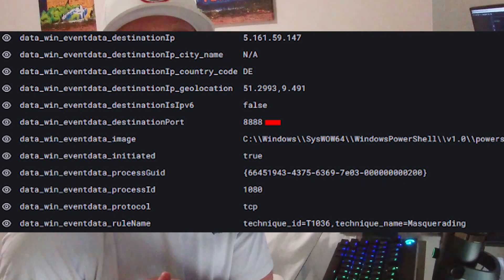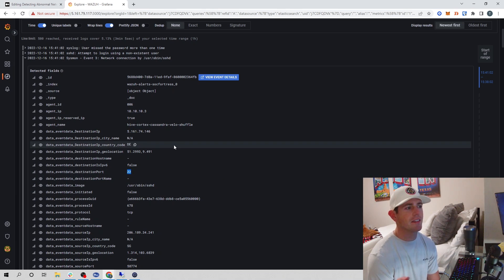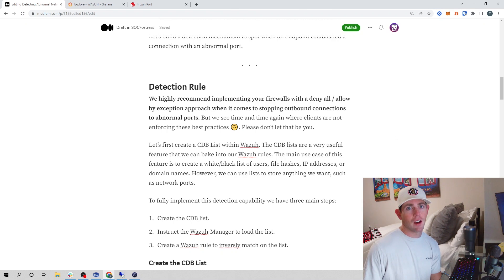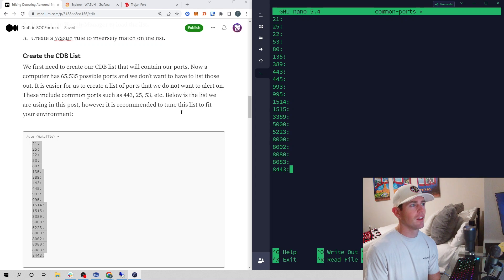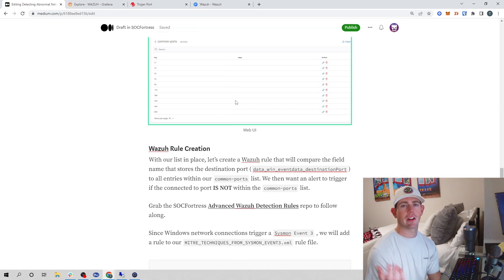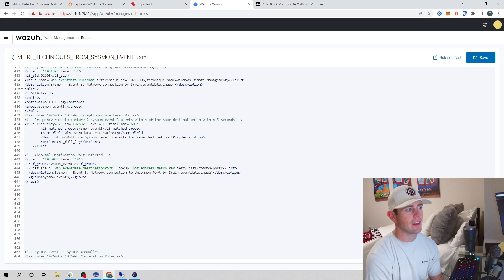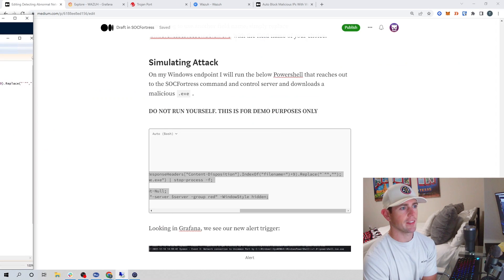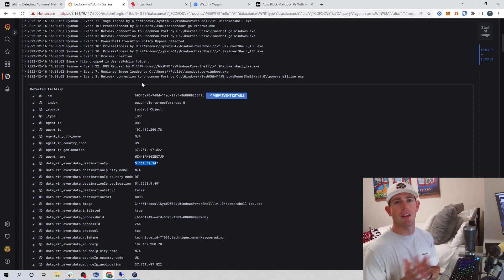Detecting Abnormal Network Connections With Wazuh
Join me as we implement Wazuh's CDB list feature to detect when endpoints establish network connections to abnormal ports!